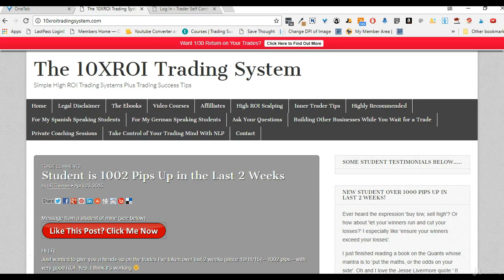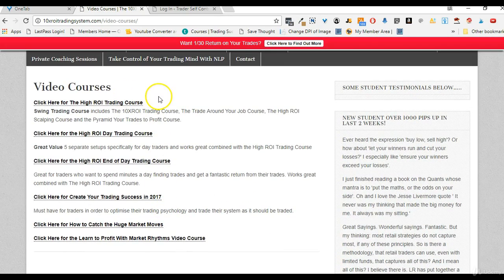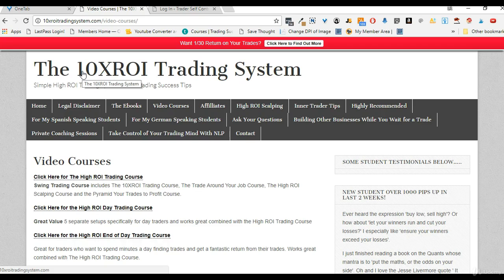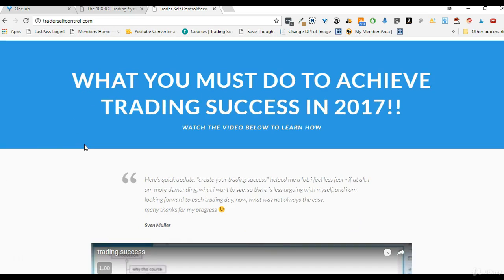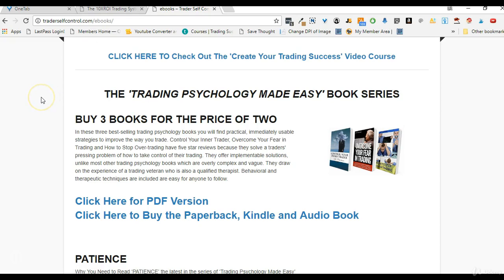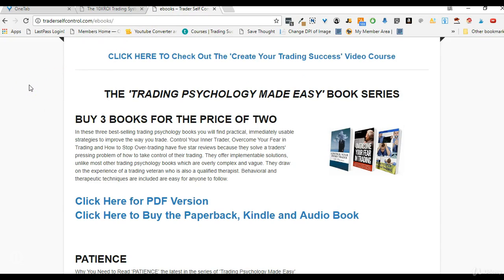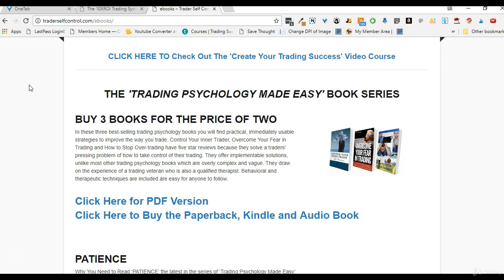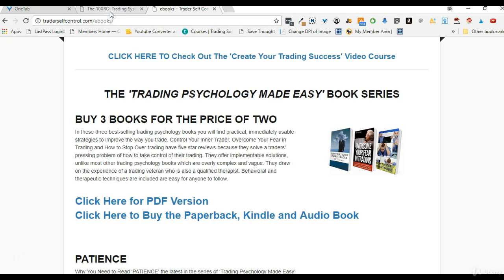Forex Trading for Beginners #9 The Next Steps After This Course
a.i. forex trading software
k.i.s.s. forex trading strategy
forex tradingem k maximálním ziskům
forex tradingem k maximálním ziskům pdf